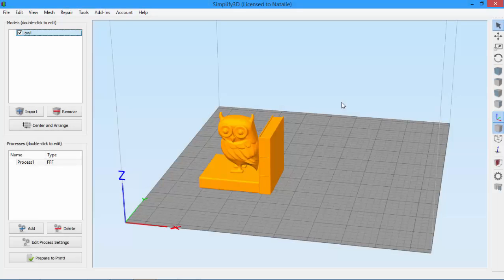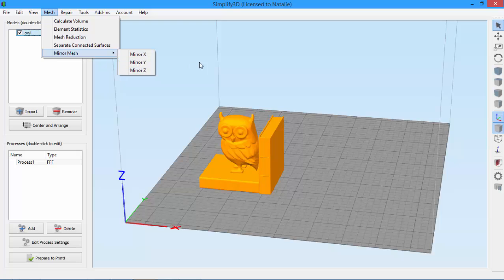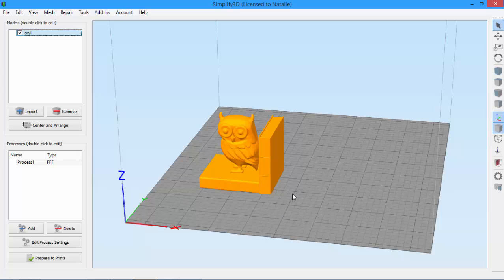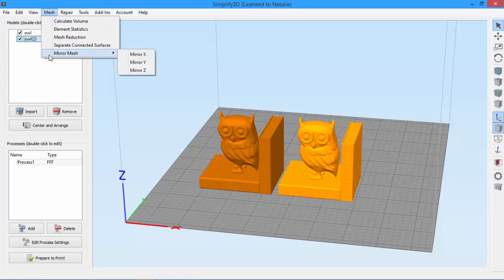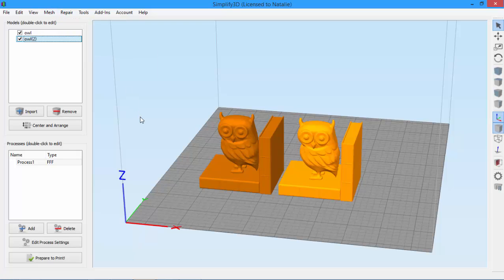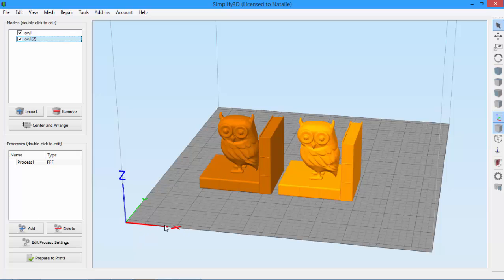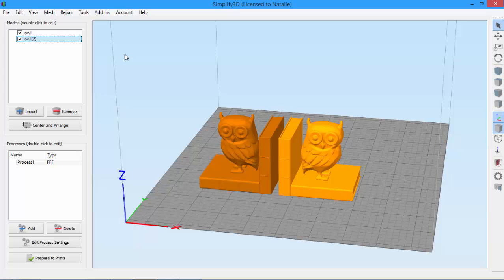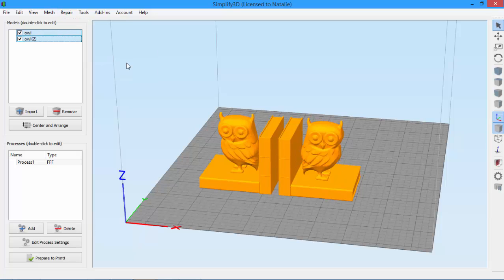Mirror Mesh | Simplify3D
The Mirror Mesh feature in Simplify3D makes it easy to change which direction your model is facing. You can mirror across the X, Y, or Z axis. For example, this comes in handy when you need right-handed and left-handed versions of your model.

Learn more about Simplify3D Software at simplify3d.com.

VIDEO TRANSCRIPT

Today, we're looking at the Mirror Mesh feature in Simplify3D, which can be found in the Mesh menu.
The Mirror Mesh feature allows you to mirror your model in the X, Y, or Z directions. This could be really useful for when you need right-handed and left-handed versions of things, or, in our example today, I have this owl bookend and I want another one for the other side of my bookshelf.
First, we make a copy of the bookend using CTRL+C  to copy and CTRL+V to paste.
Next, go to the Mesh menu and hover over Mirror Mesh. You have three options: Mirror X, Mirror Y, or Mirror Z.
If you're confused about which to choose, the best way to decide is by using the coordinate axes on your virtual build plate. If you're not seeing the axes, click the icon on the right toolbar to toggle it on. Looking at the coordinate axis here, I want the mirror my bookend along the X axis, so I select mirror X. This will create a left and right version of the bookend.
You can also select multiple models to mirror. So if I want both my bookends facing to the back, I'd use mirror Y.
And of course you can always CTRL+Z to undo if you change your mind.
So if you ever have a part that needs to be facing a different direction, mirror mesh is the tool you should use.